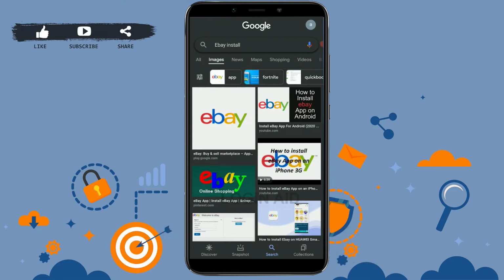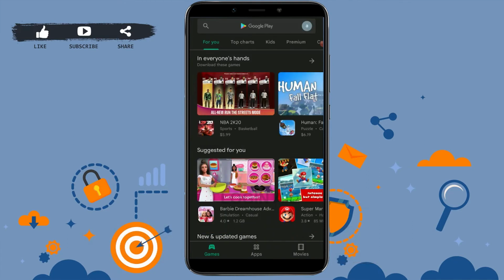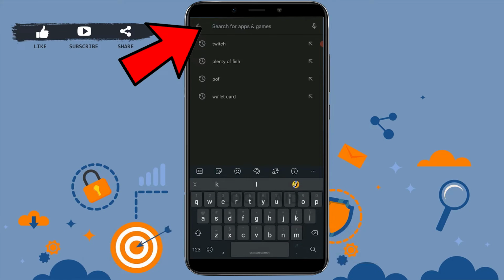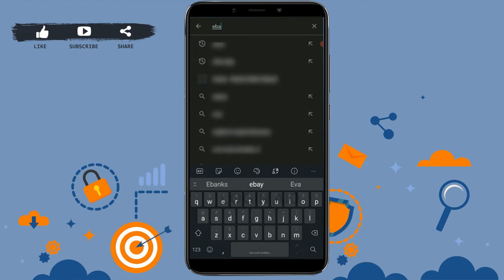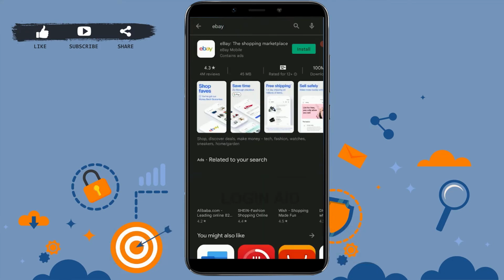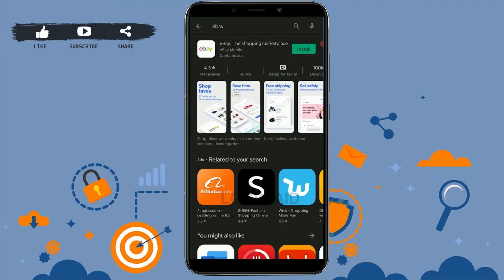How To Download & Install eBay App | eBay Mobile App Download Guide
eBay is an American multinational e-commerce corporation based in California, that facilitates buying and selling the brands.
Watch this video till the end to let know on how you can download and install eBay app in a easy steps.